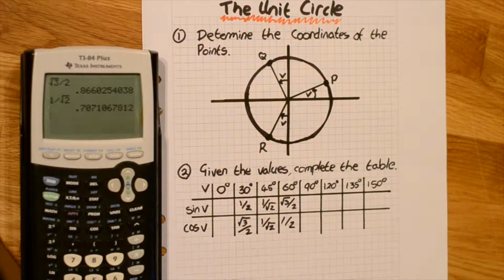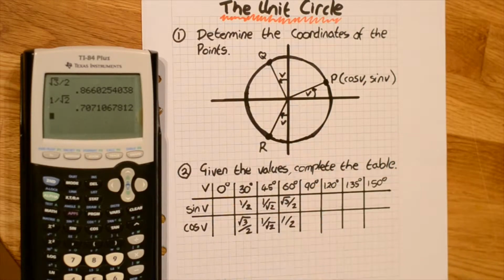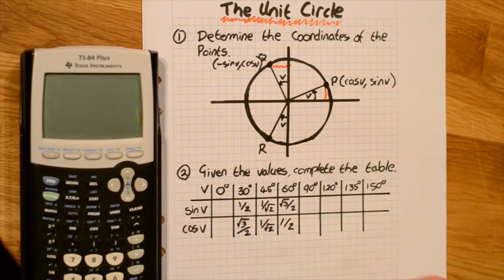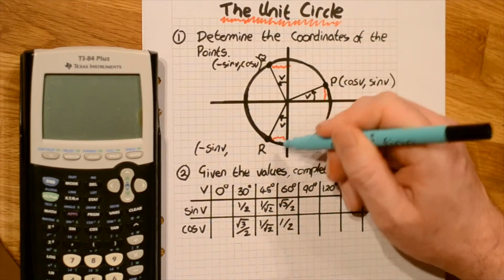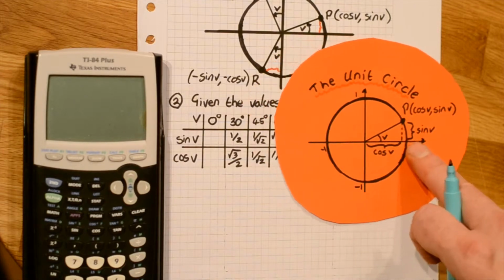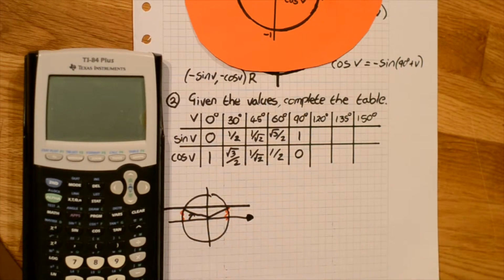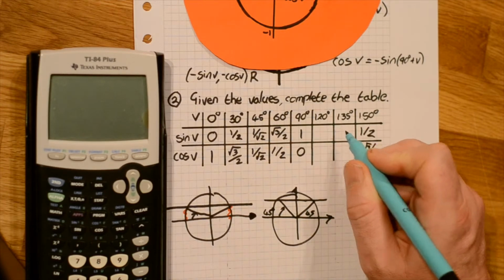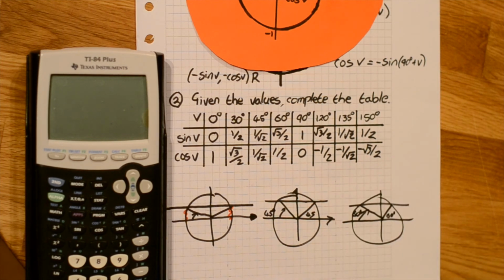Flipped Classroom: Unit Circle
Using the symmetry in the unit circle to find equivalent values for
trigonometric ratios.